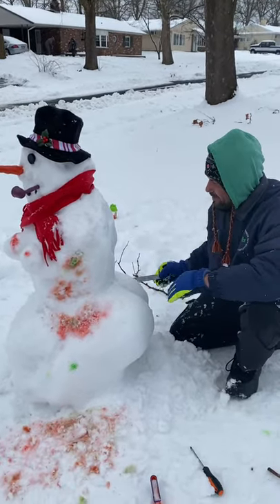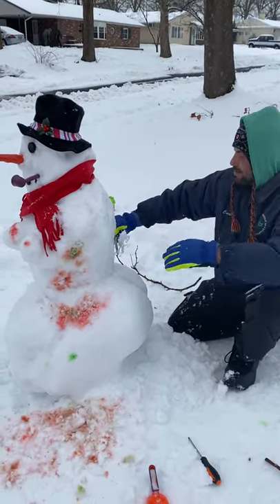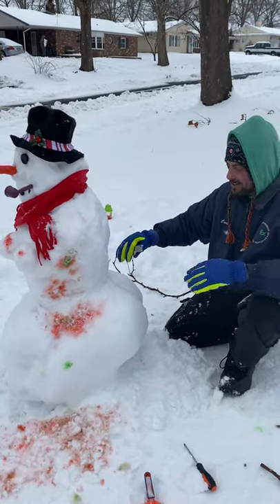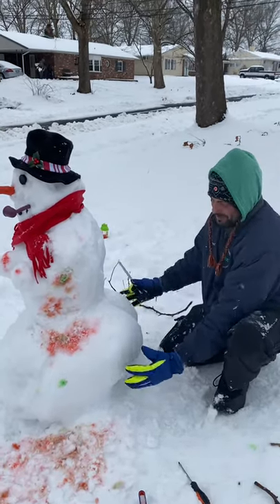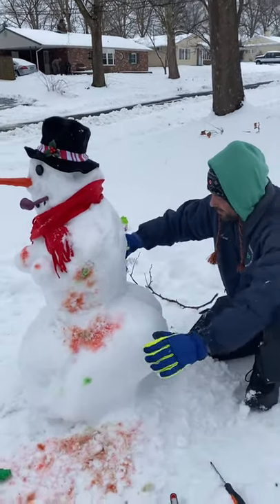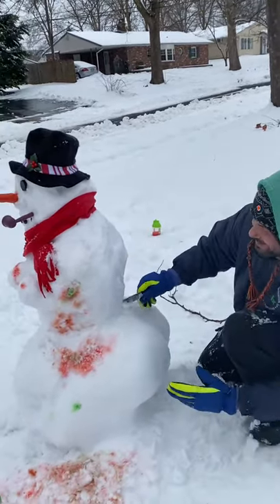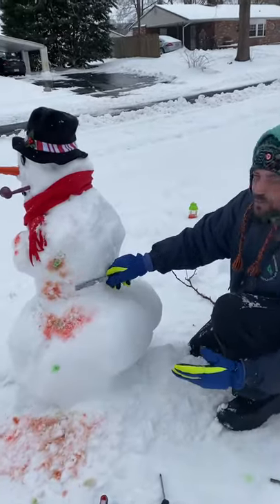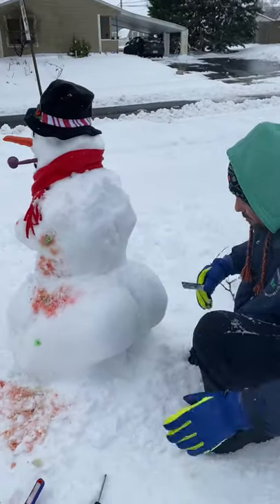Snow Butt 2021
Snow woman butt